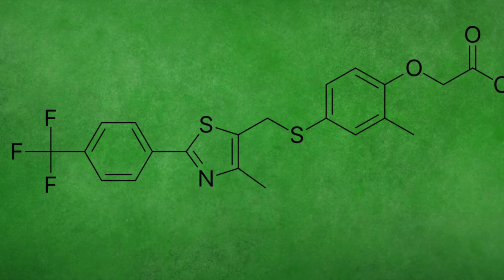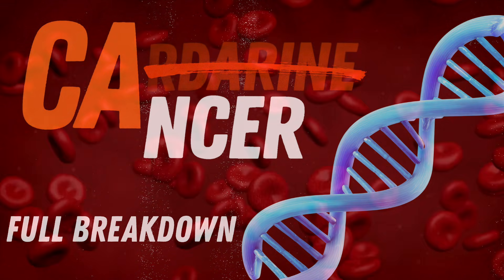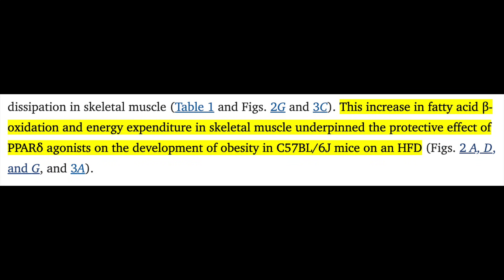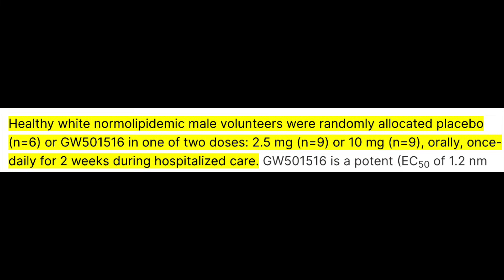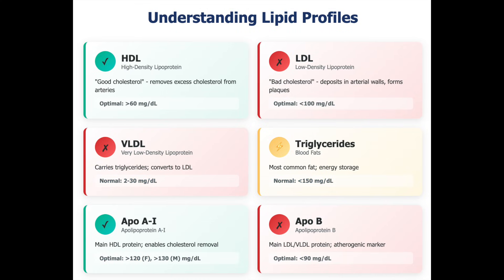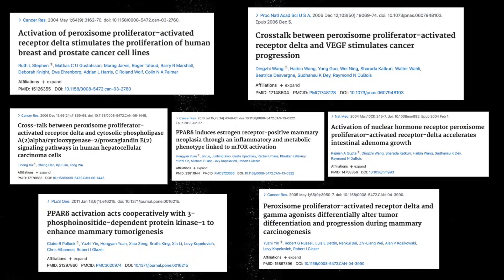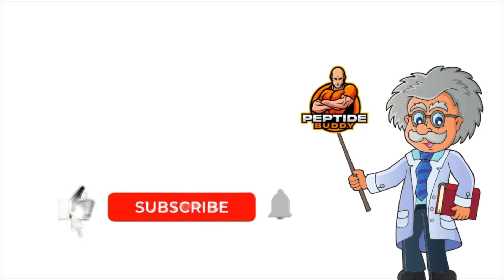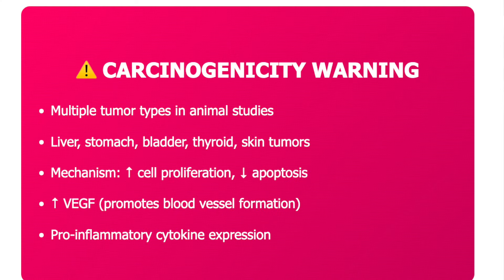The Downfall of Cardarine (GW501516): Mechanism, Clinical Data, & Cancer Risk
Today we’re analyzing the pharmacology, history and controversy of Cardarine (GW501516) - alongside one grand concern.

- low sample size dyslipidemia study
- trial in moderately obese men